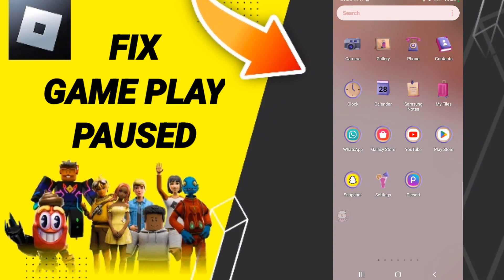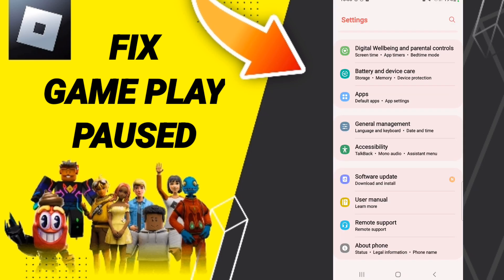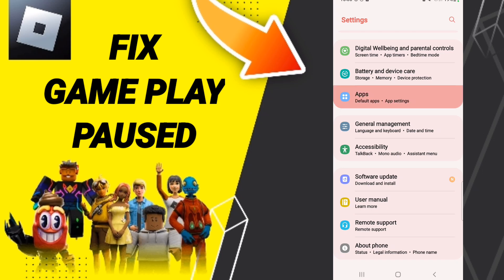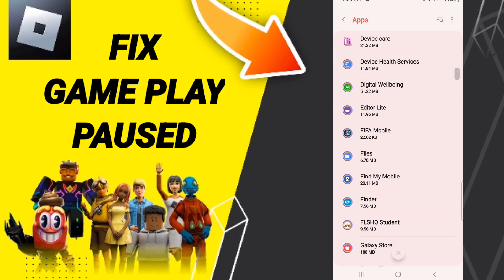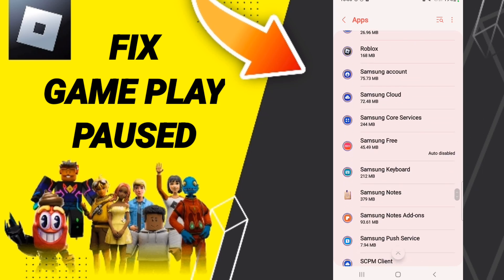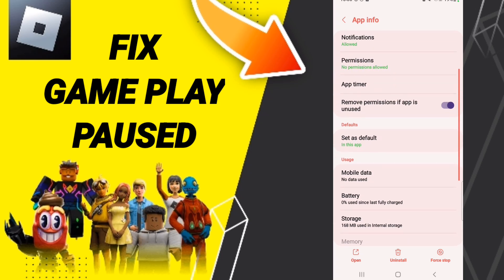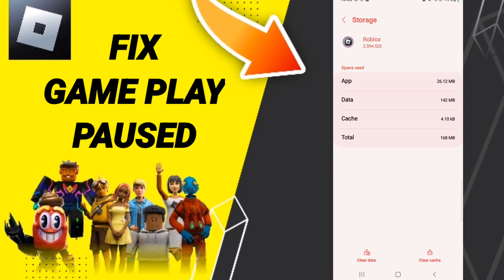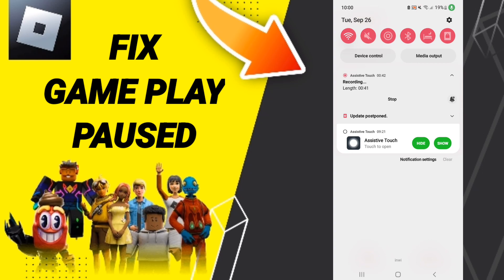How To Fix Game Play Paused On Roblox App